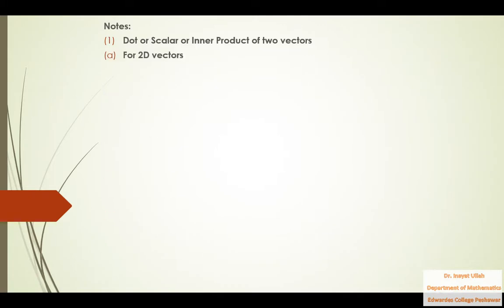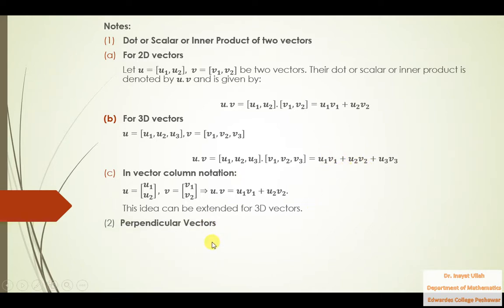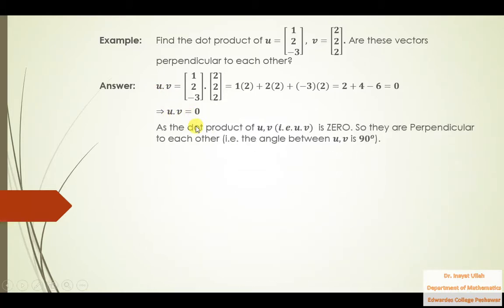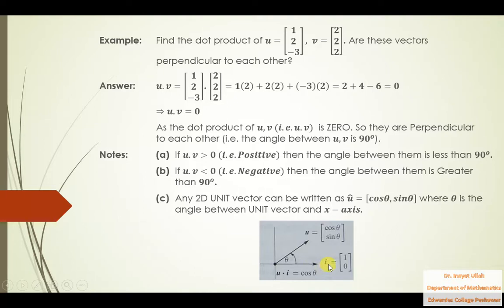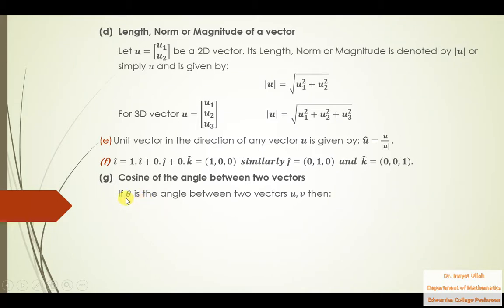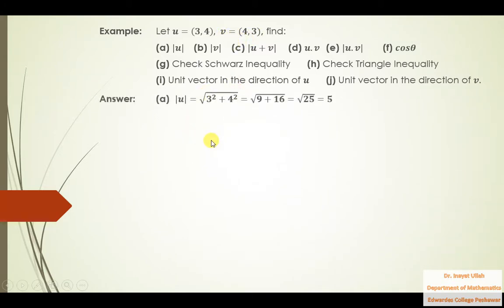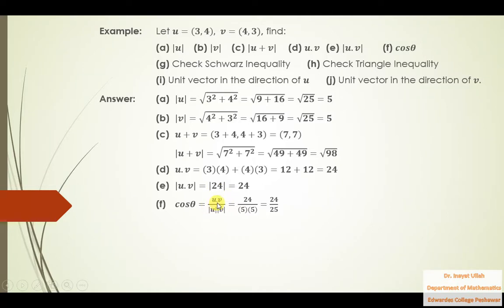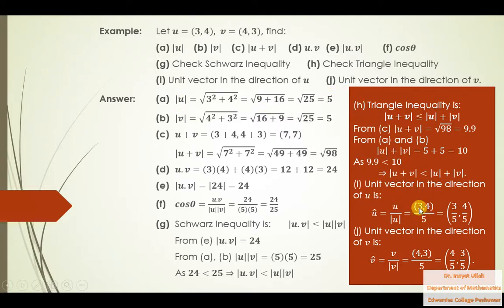Introduction to Vectors - 2